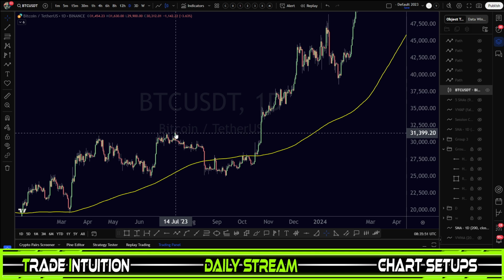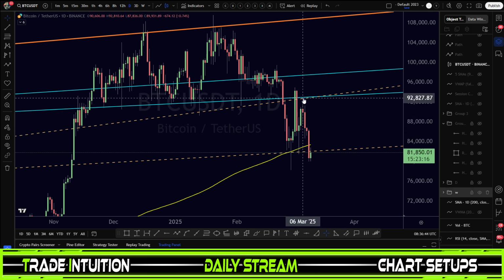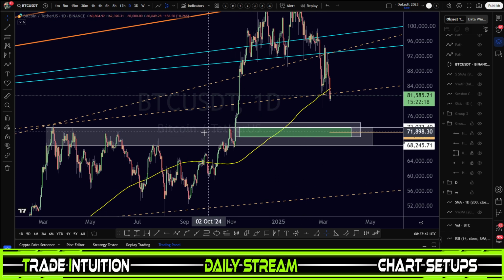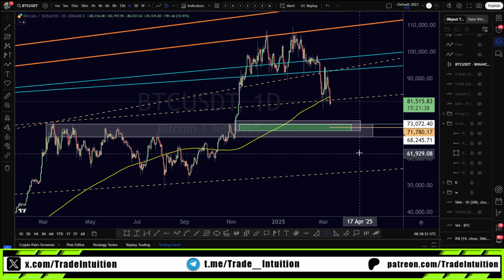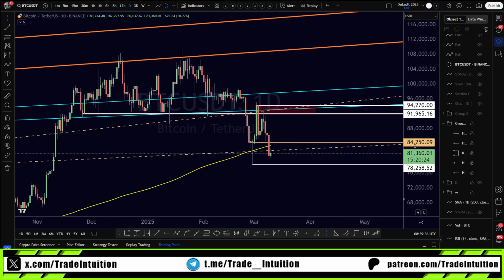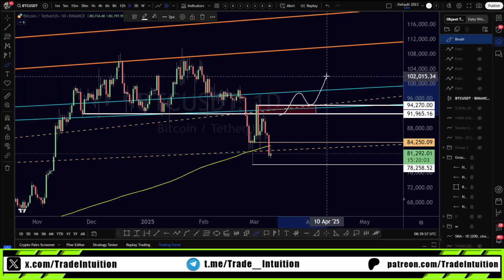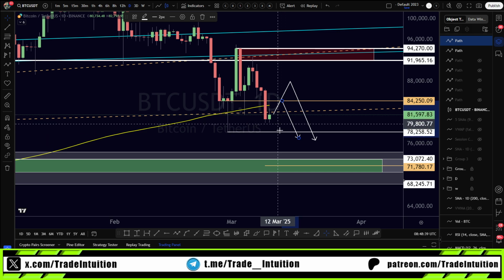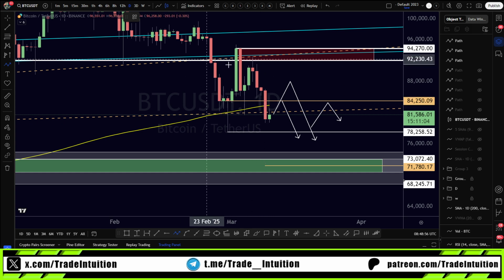Bitcoin Trade Analysis Reveals This Week's Market Trends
TVMz9M8rNuxM55Q6cGJnbN5JsJyXJxDrRR

🔸 Preferred Exchanges

00:00 Bitcoin Trade Analysis Reveals This Week's Market Trends
01:00 Bitcoin Update
03:00 Bitcoin Chart Analysis
20:00 closing thoughts